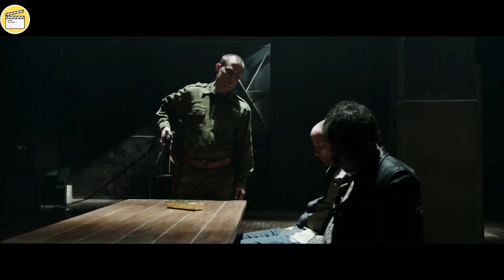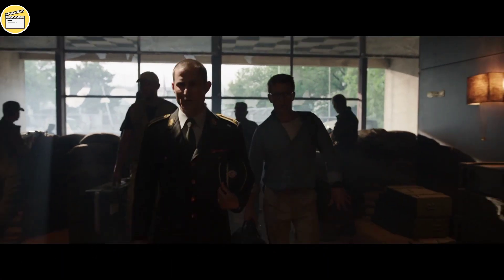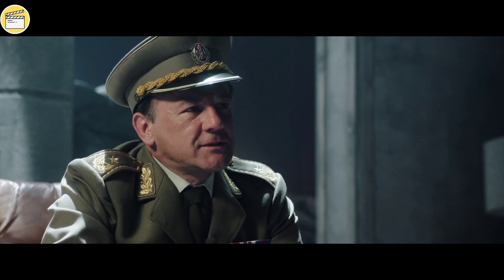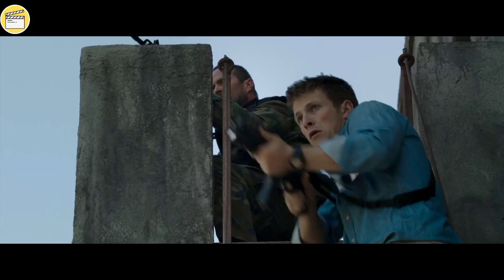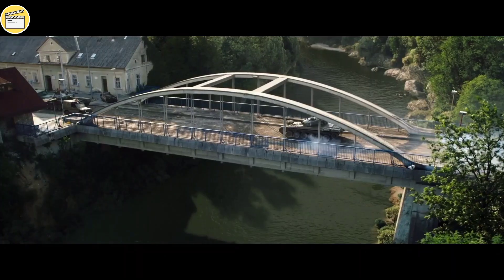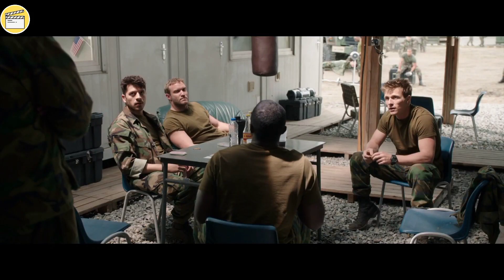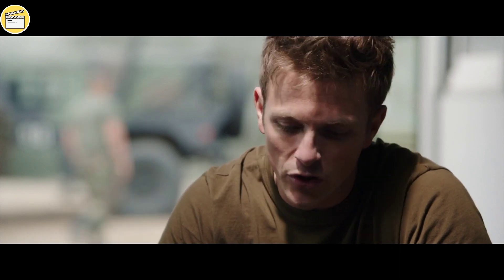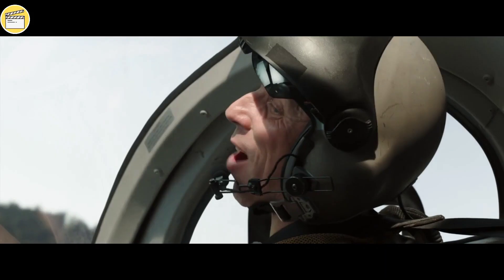U.S Navy SEALs Salvage Nazi Golds Stored In A Submerged Town under A Lake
You can watch other of our recapped here;

Tags.
American Sniper, War, War movies, World war movies, battlefield, Army, soliders

Mr brain Junkie, Mr brain junkie zombie, Mr brain junkie Horror, Mr brian junkie, Sci-fi, Mr brain junkie recap, Mr brain junkie recaps, Mr brain junkie Recapped, Mr brain junkie channel.

Minutes movie, Minutes movie recaps, Minutes movie Sci-fi, Minutes movies channel.

Cinema Summary, Cinema Recap, Cinema Recaps, Cinema Recapped, Cinema Trailer, Cinema plot Twist, Cinema 21, Cinema Summary Channel, Recap In Minutes.

Sci Fi Movie, Sci Fi Review, Sci Fi Recap, Sci Fi Recaps, Sci Fi Recapped, Movies Under 10 Minutes, Science Fiction.

Zombie movie, zombie movie recap, zombie movie recaps, zombie movie recapped, zombie movie explained.

Fox recap, Fox recap sci-fi, Fox recap Zombie, fox recap horror, fox recap alien, band of brothers

Recap in minutes, Recap in Minutes channel..